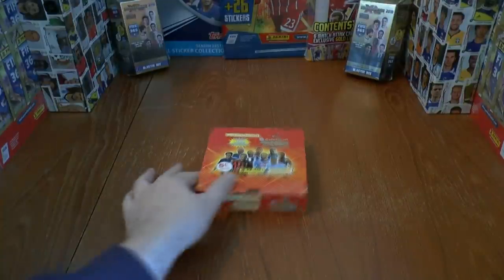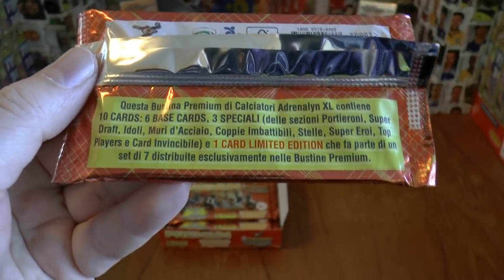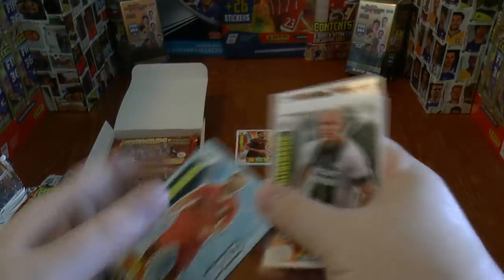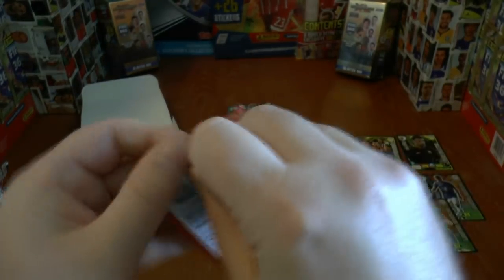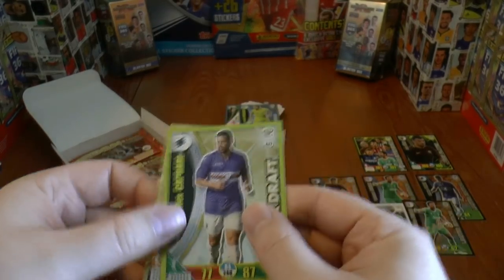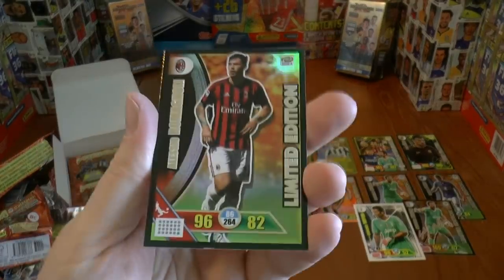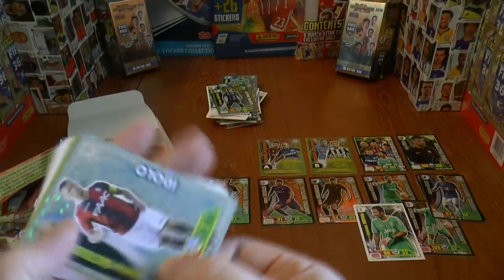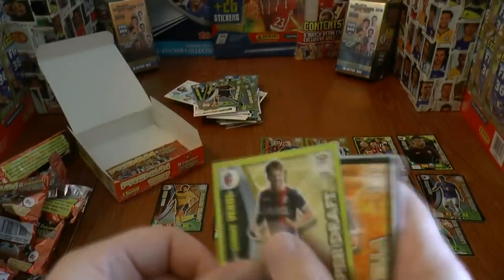█▬█ █ ▀█▀ AUTOGRAPH CARD OF G.O.A.T.? | PREMIUM BOX | Adrenalyn XL Calciatori 2017-18 Cards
The Search for the Greatest Goalkeeper Of All Time Autograph card... Has it began and finished in the same video??
Full Premium Booster Box Opening - Panini Adrenalyn XL Calciatori 2017/18 Trading Cards.